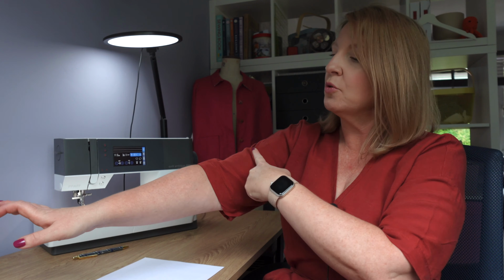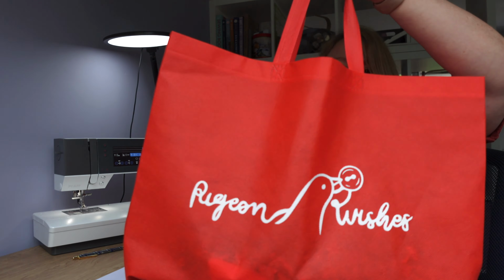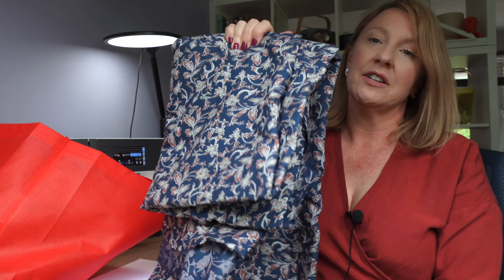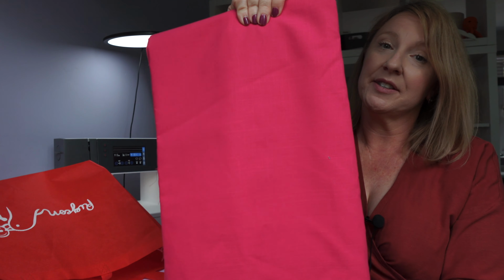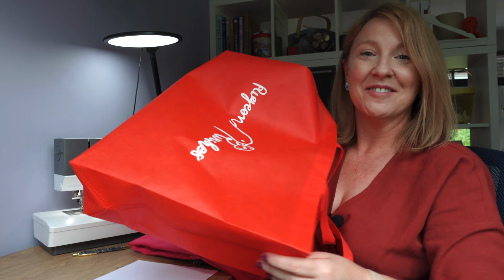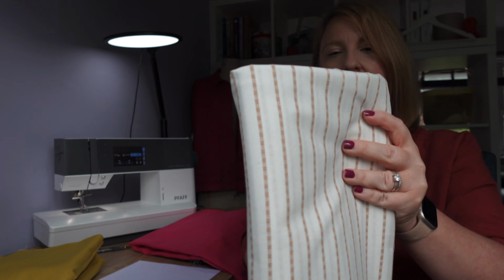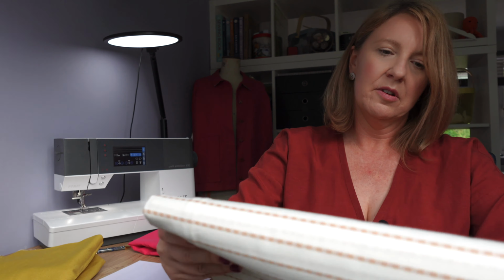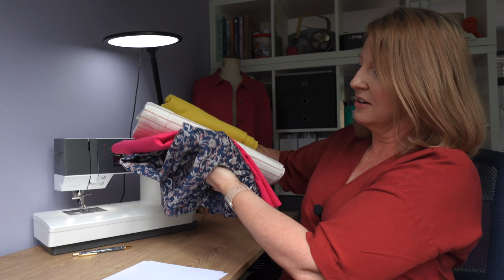Reveal of my Zadie Jumpsuit & a mini fabric haul sewfruity24 SRTL2024 sewbloodpressure24 01/07/24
Hi Sewists!

If you would like to support my small channel please consider buying me virtual coffee or Frank a carrot (his favourite treat 🥰) here:

As usual, any snoring you can hear in the background is my little dog, Frank 🥰

Ruth x

Please be sure to visit all the other lovely ladies I spent my amazing Friday with:

The Rag Market is unfortunately not online.